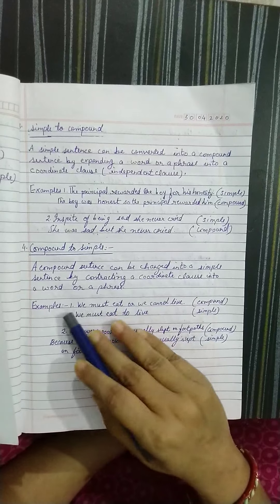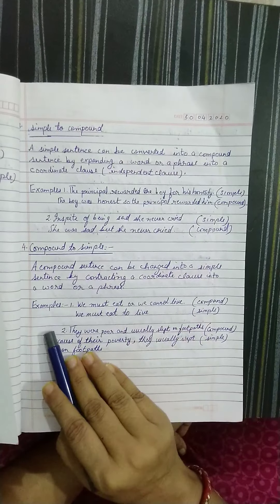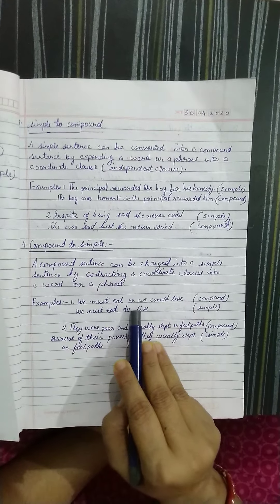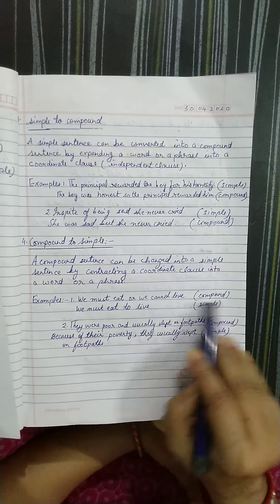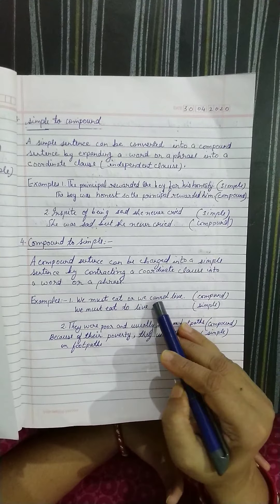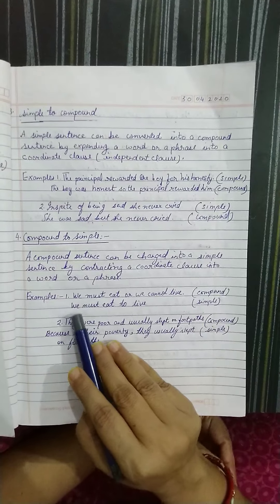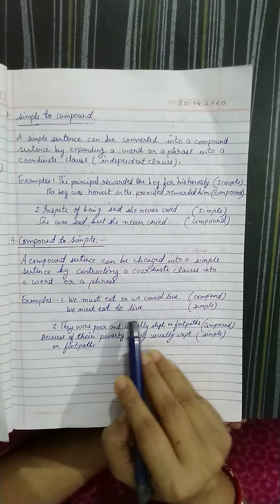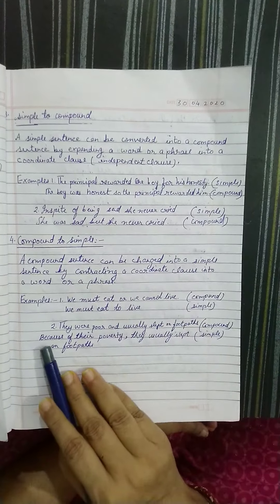Class 7 Le-1 The Sentence and it's Types Simple to Compound and Compound to Simple and Exercises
English Language Explanation